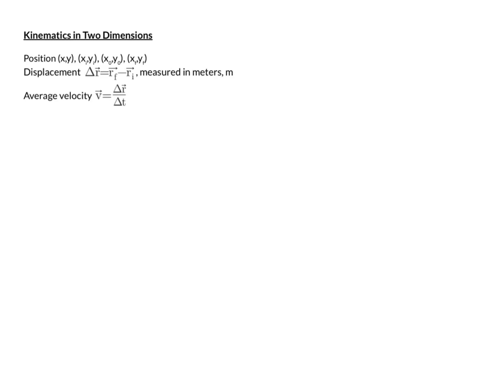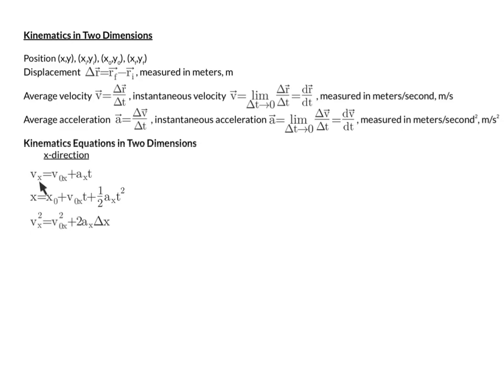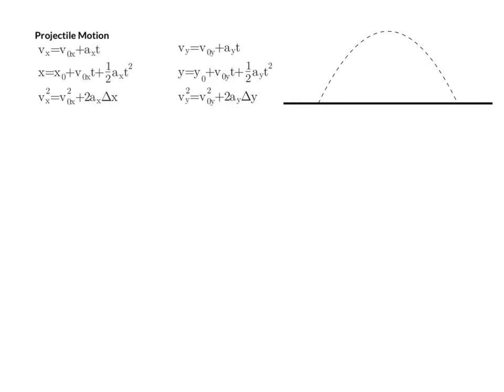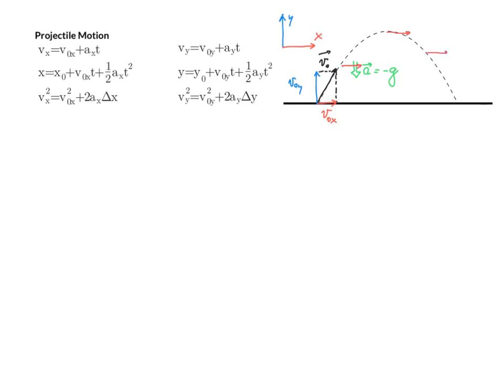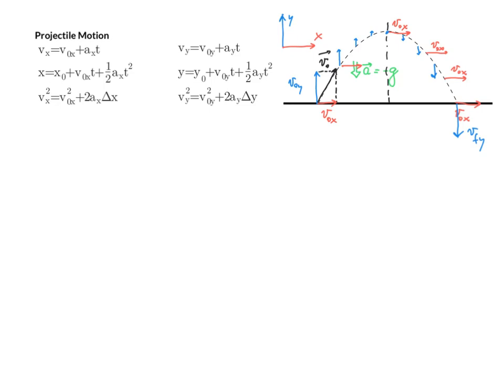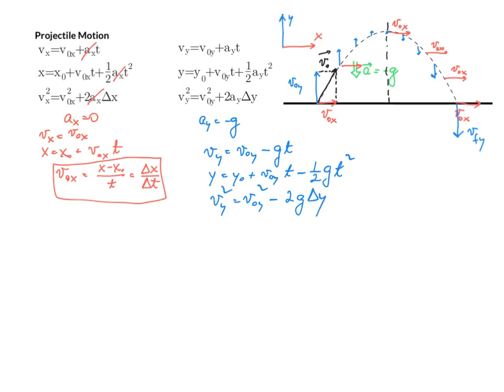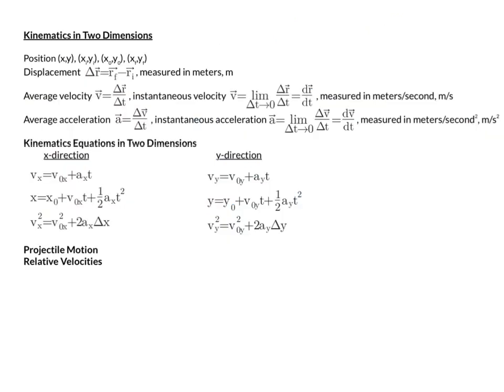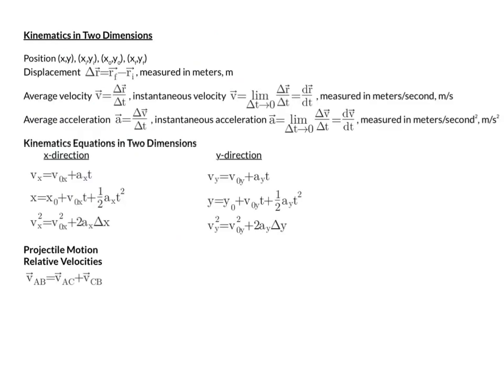Kinematics in 2 Dimensions